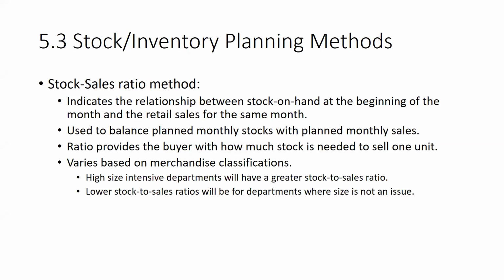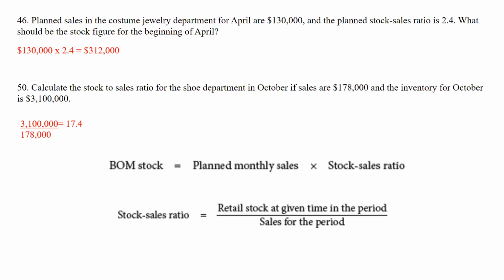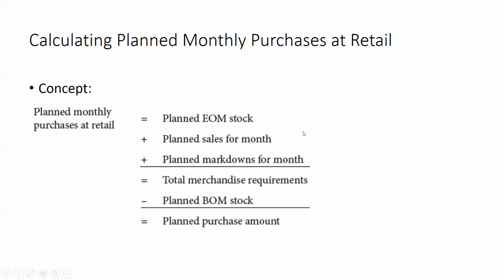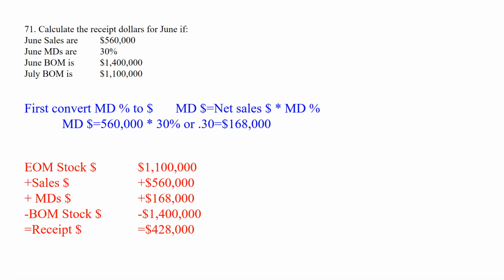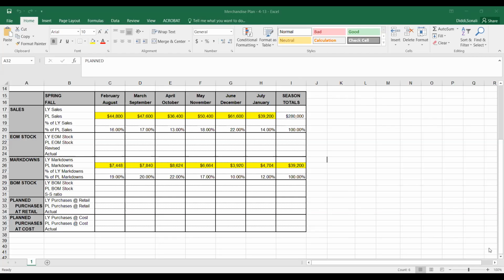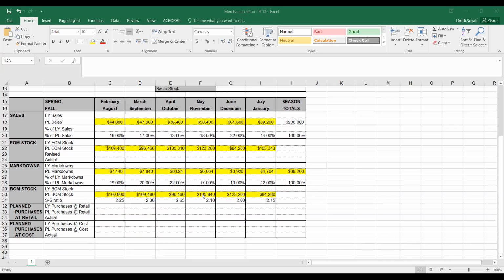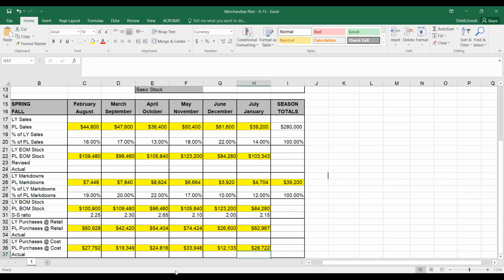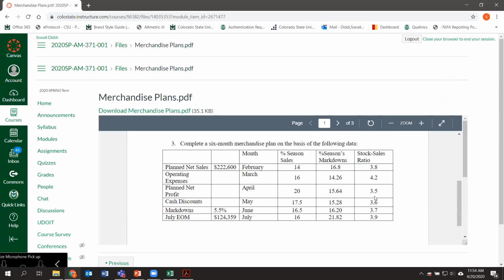AM 371 4-20-20